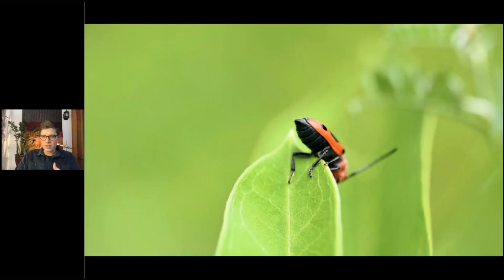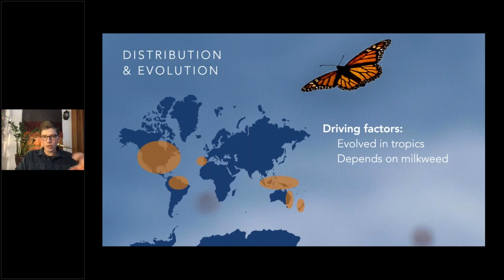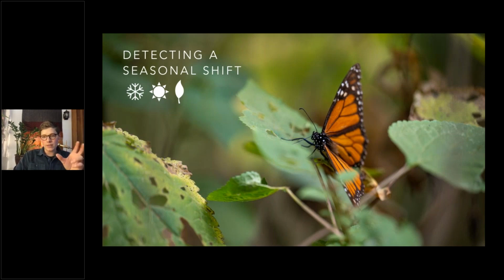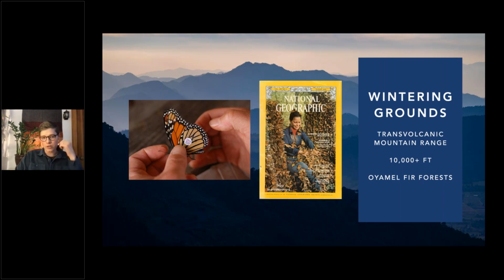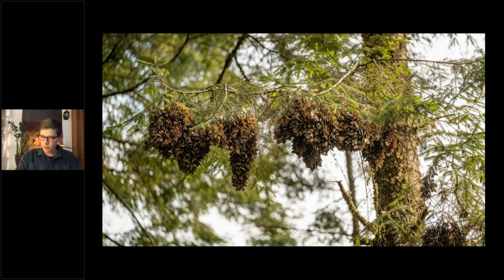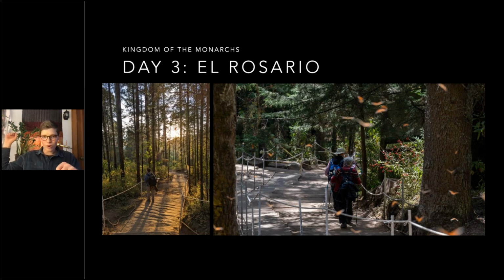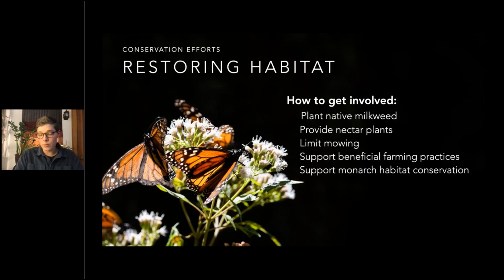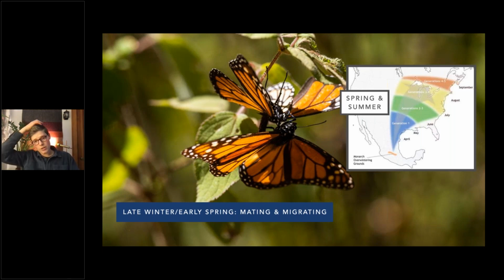Daily Dose of Nature | Bound for Mexico Exploring the Wintering Grounds of the Monarch Butterfly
The oyamel fir forests of Mexico's Central Highlands play host to one of nature's most awe-inspiring spectacles: the annual migration of millions of brilliant orange-and-black monarch butterflies. Journey with Expedition Leader Charlie Reinertsen to explore the wintering grounds of this beloved -- but endangered -- butterfly. Learn about the ecological significance of the monarch migration, find out about conservation efforts to ensure this wonder persists, and discover how you can experience it for yourself on our Kingdom of the Monarchs trip.